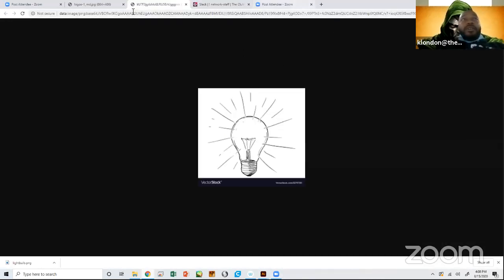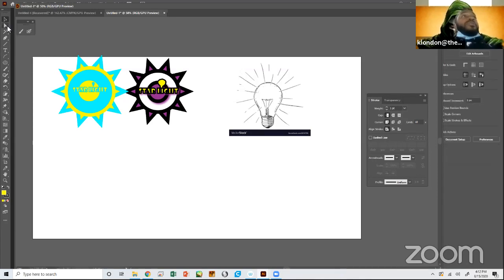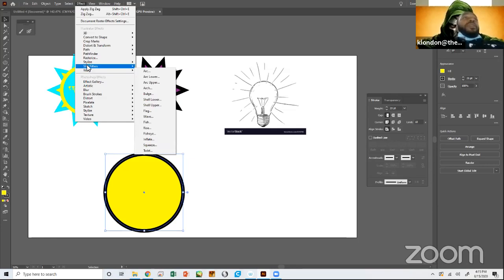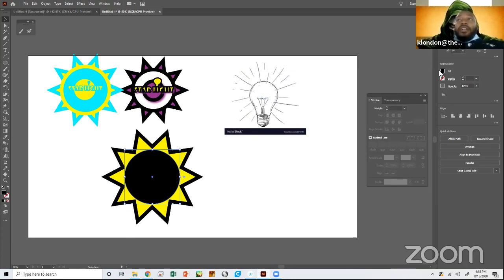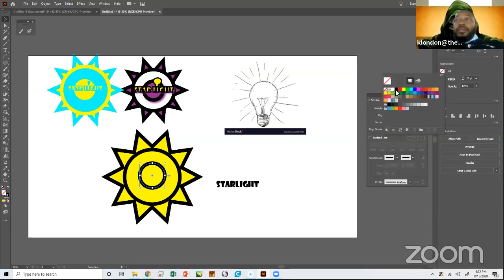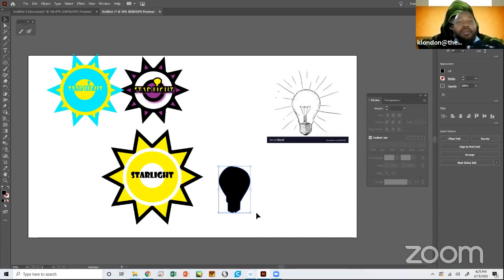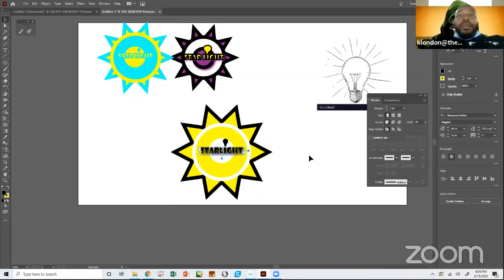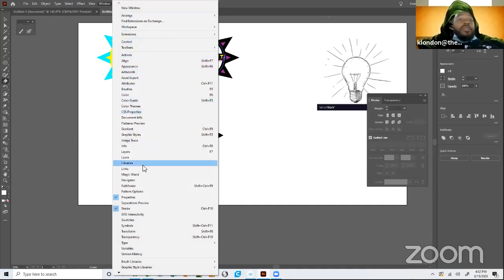Logo Design Using Adobe Illustrator | Live Tutorial